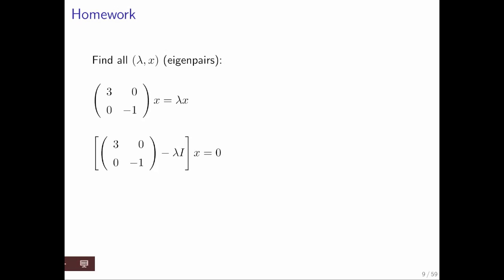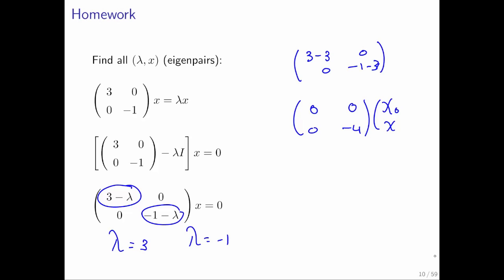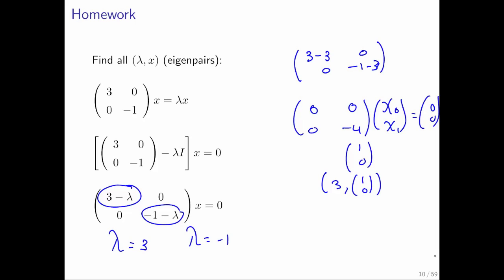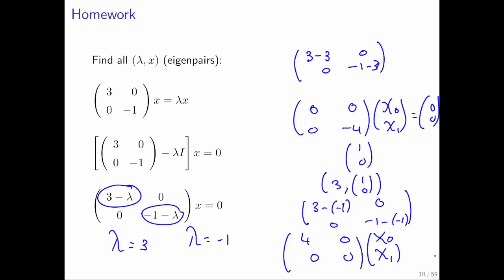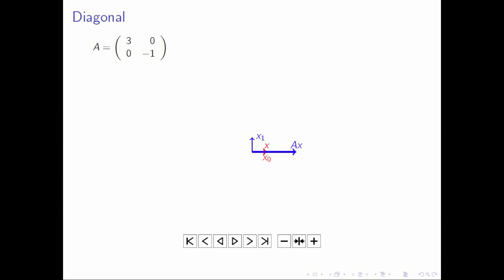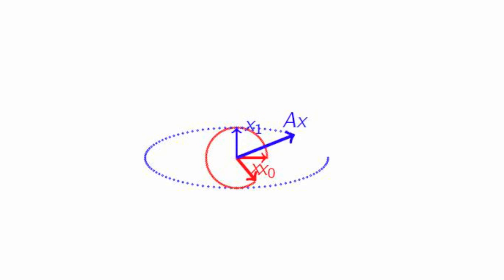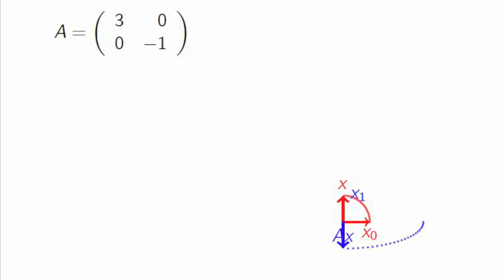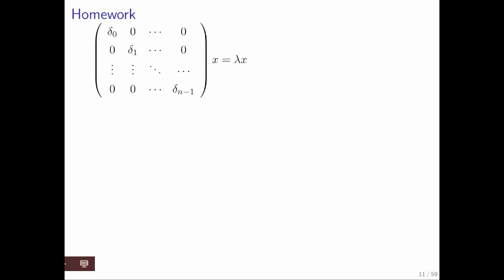12.2.2 Simple Examples Part 4